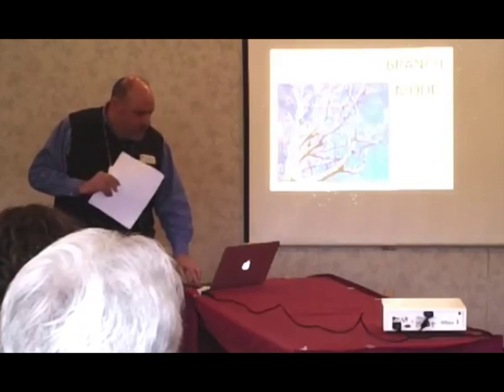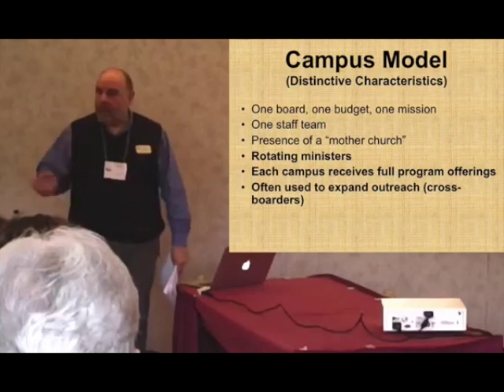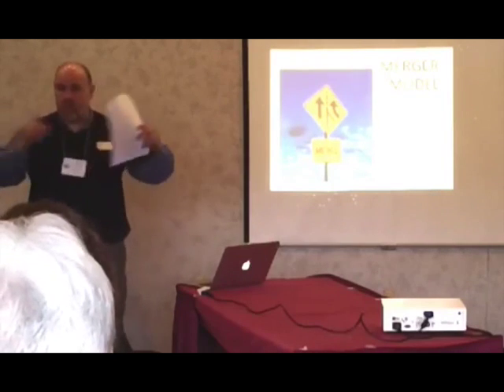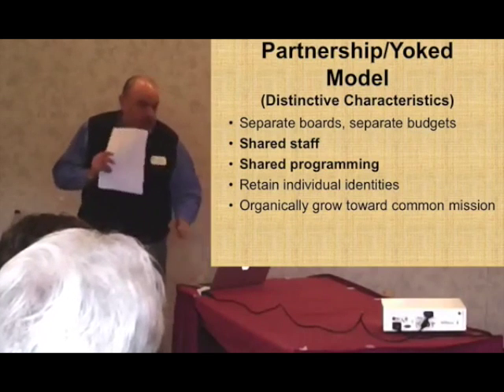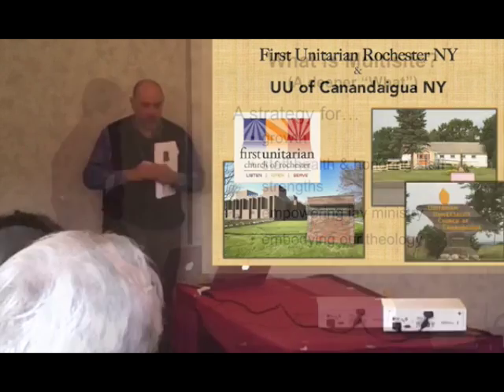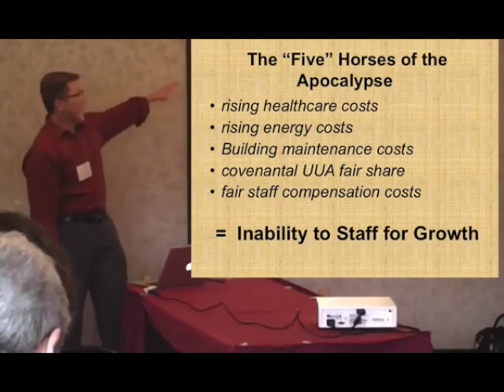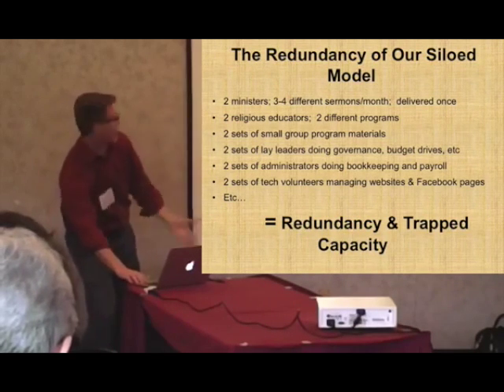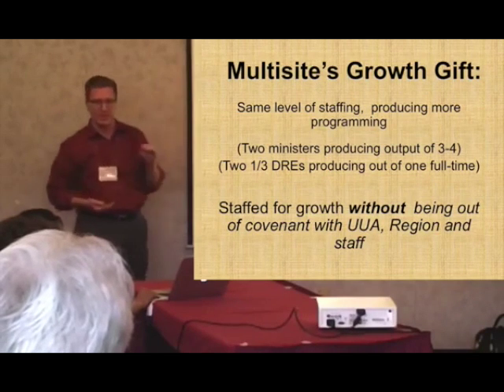Midwifing Multi-site (short version)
Midwifing Multi-site (short version): Rev. Scott Tayler, UUA Director of Congregational Life, and Mark Bernstein, Growth Consultant, CERG